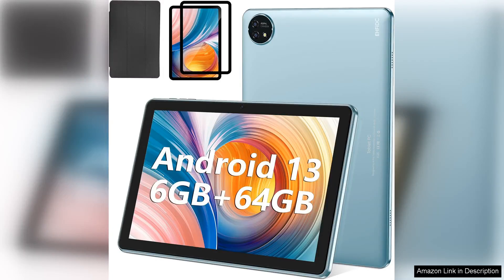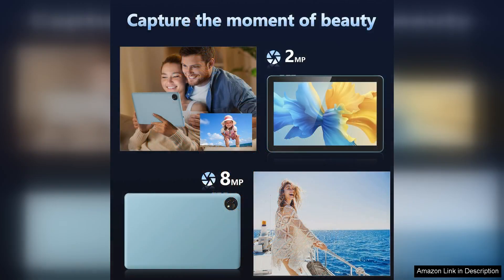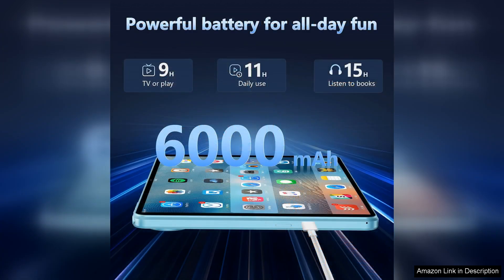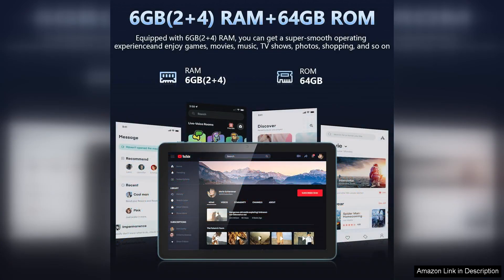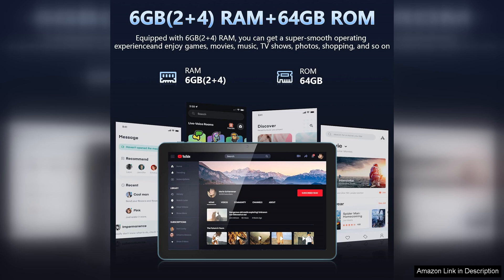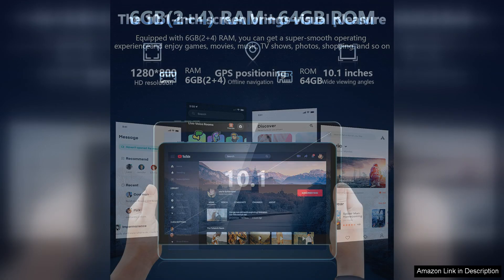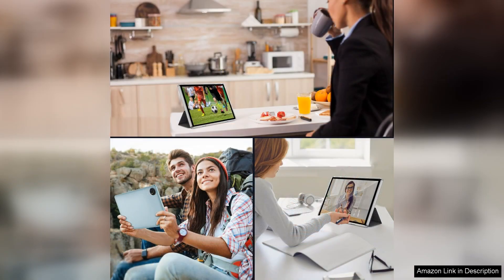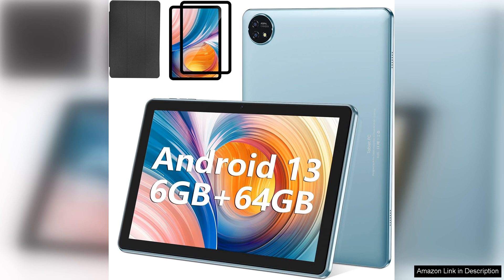K11-blue 10.1" 64 GB Blue Tablet Android 13 6 GB Review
The K11-blue 10.1" Tablet is a remarkable device that blends performance and affordability seamlessly. With its sleek design and vibrant blue finish, it’s visually appealing and stands out among other tablets in its class.

Equipped with a 10.1-inch Full HD display, the tablet delivers crisp and clear visuals, making it perfect for streaming videos, browsing, or playing games. The 64 GB storage provides ample space for apps, photos, and media, and the addition of a microSD slot means you can easily expand your storage capacity.

Running on Android 13, the K11-blue offers an intuitive user experience with access to a vast array of apps on the Google Play Store. The 6 GB RAM ensures smooth multitasking, allowing you to run several applications simultaneously without any noticeable lag. Whether you’re working on a project, watching your favorite series, or using educational apps, the K11-blue handles it all with ease.

The tablet's battery life is commendable, providing several hours of usage on a single charge. This makes it an excellent companion for travel or long commutes. Additionally, the tablet features a decent camera for video calls and basic photography, enhancing its versatility.

While the speakers could be improved for a richer audio experience, using headphones or external speakers can easily remedy this. Overall, the K11-blue 10.1" Tablet is a fantastic option for anyone looking for a feature-rich device without breaking the bank. Whether for students, professionals, or casual users, it meets various needs effectively.

In conclusion, the K11-blue 10.1" Tablet is a solid investment that offers great value for money, combining performance, style, and functionality. Highly recommended for those in search of an affordable Android tablet that doesn’t compromise on quality.